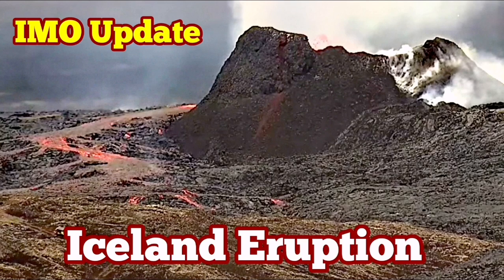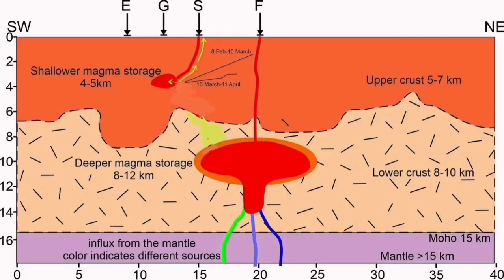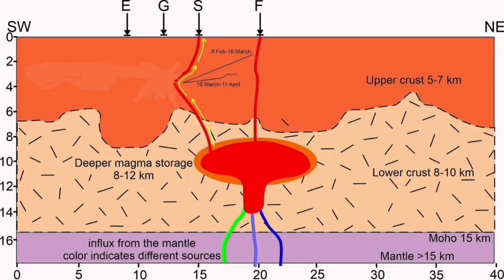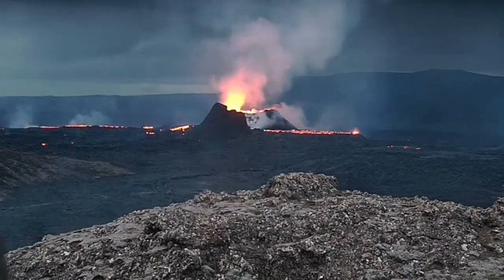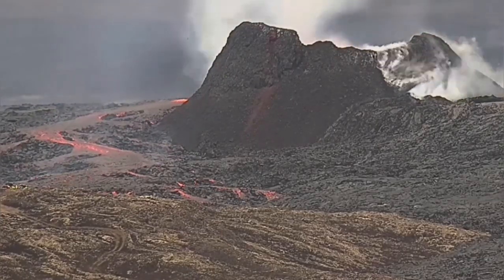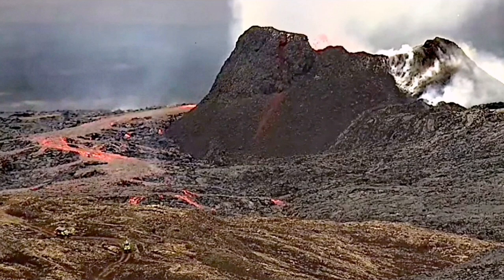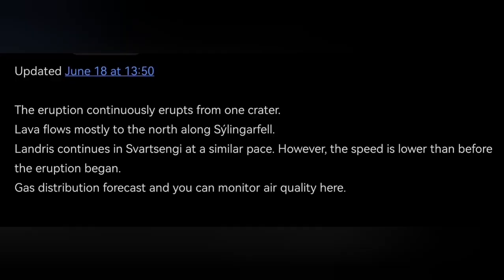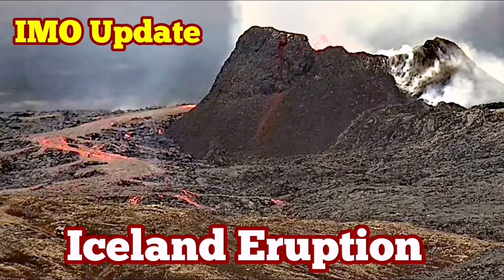IMO Update (18/6/2024 ), Iceland KayOne Volcano Eruption, Gas Pollution, Lava Flow North, Scale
Updated June 18 at 13:50
The eruption continuously erupts from one crater.
Lava flows mostly to the north along Sýlingarfell.
Landris continues in Svartsengi at a similar pace. However, the speed is lower than before the eruption began.